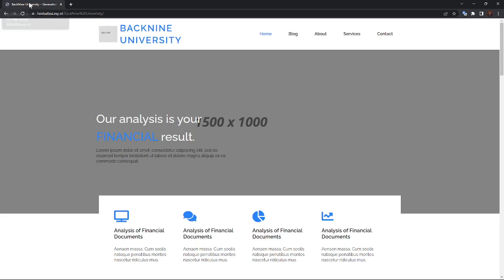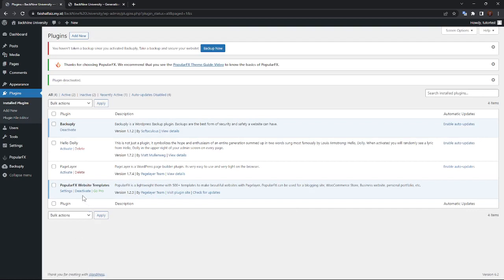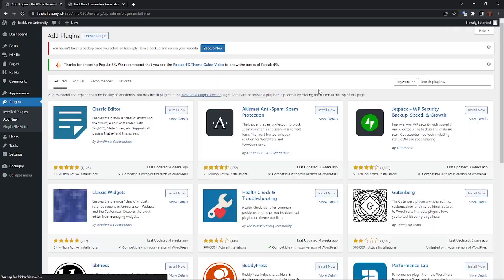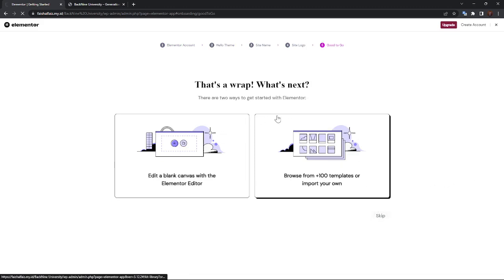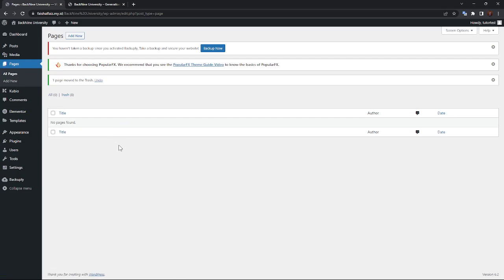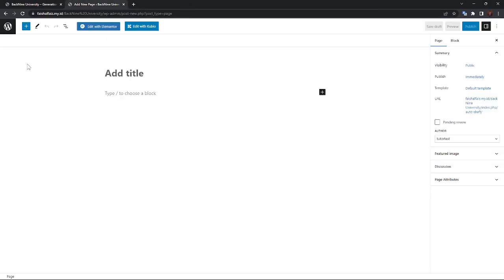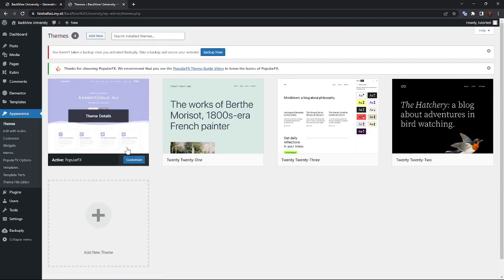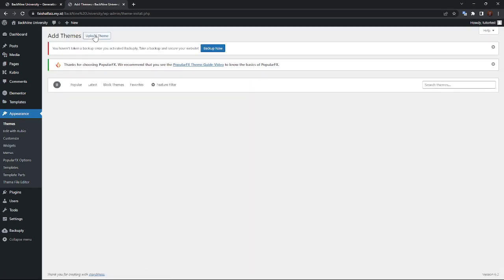Wordpress Tutorial Pt 2 || Page, Plugins & Appearance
Assalamu'alaikum, Hello everyone, this video is the part 2 from wordpress tutorial,  this video have a content about how to making page, recomended plugins and litle lesson about appearance.